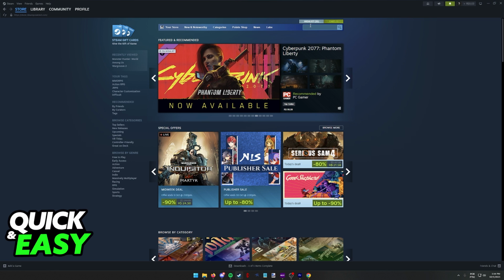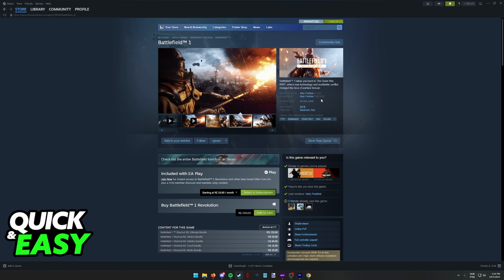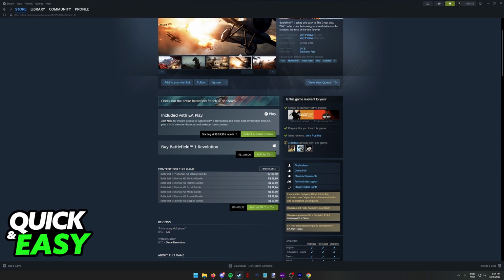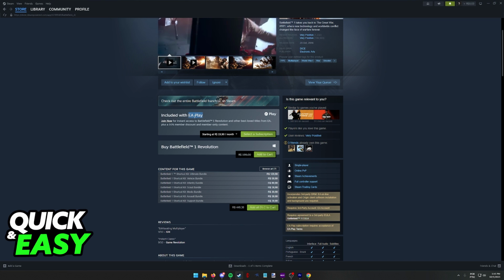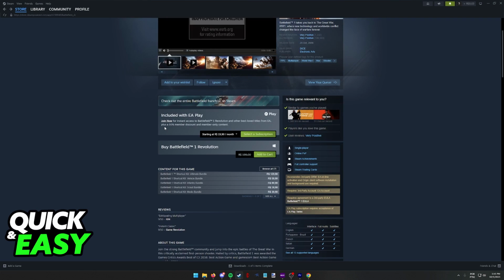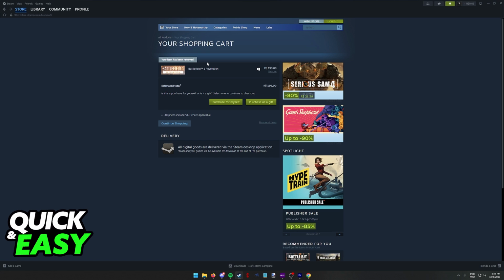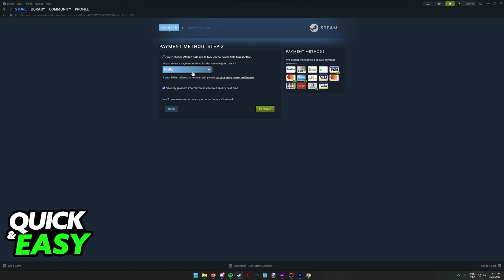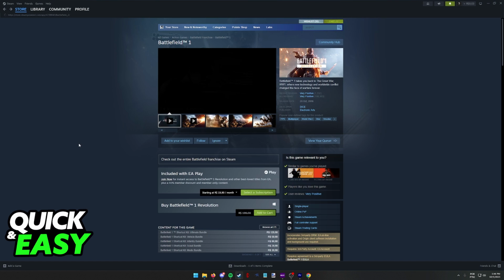How To Buy Battlefield 1 on Steam (Step by Step!)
In this video I will solve your doubts about how to buy battlefield 1 on steam, and whether or not it is possible to do this.

Welcome to the video: How To Buy Battlefield 1 on Steam
I hope I have helped you with the video!